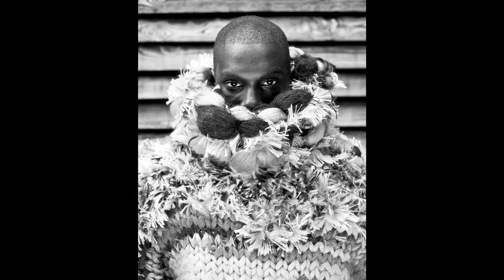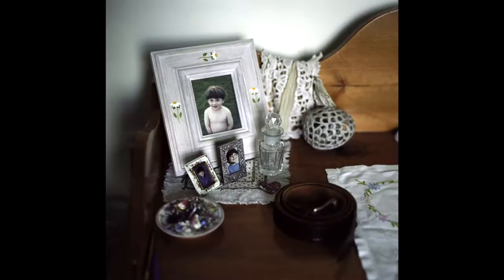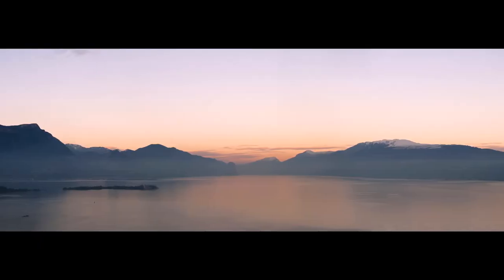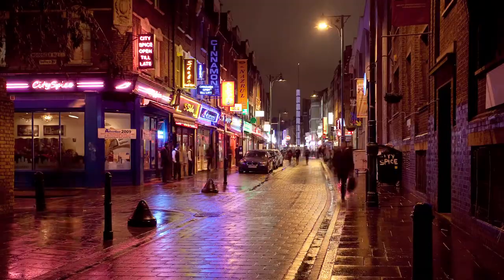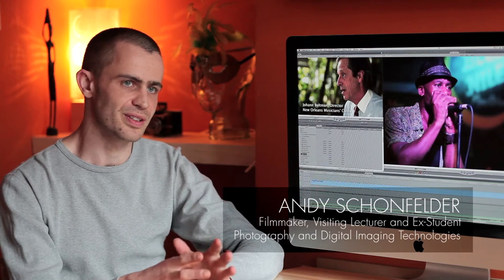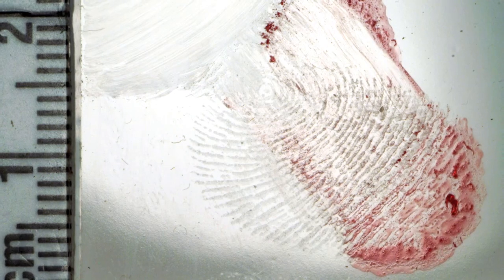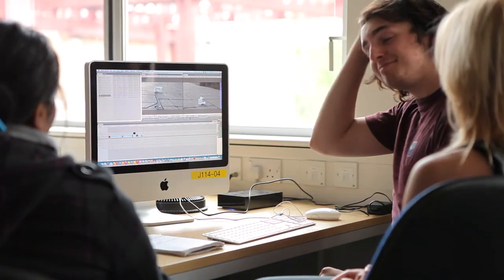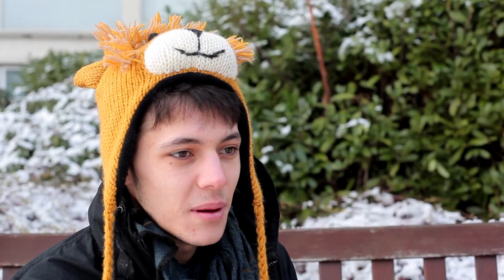Photography and Digital Imaging Technologies BSc Honours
University public channel Uploaded by: schonfa